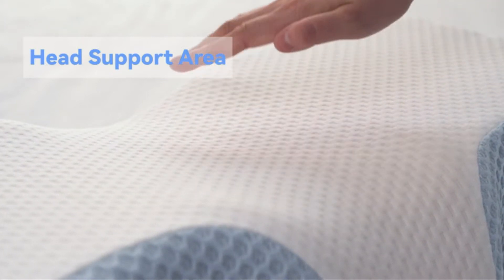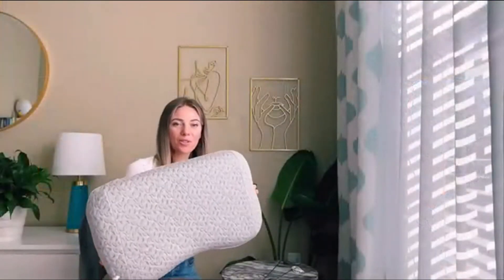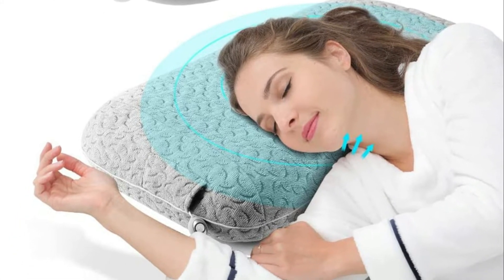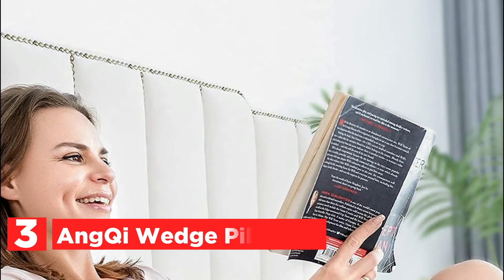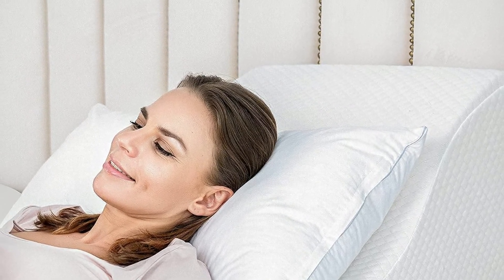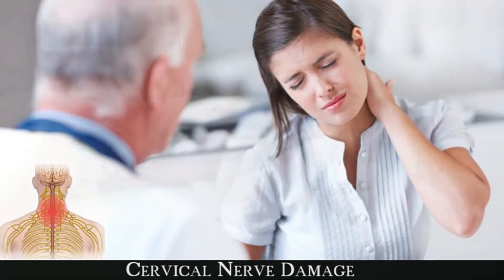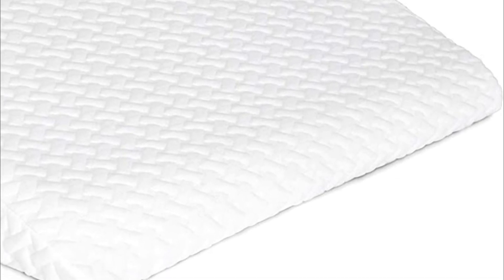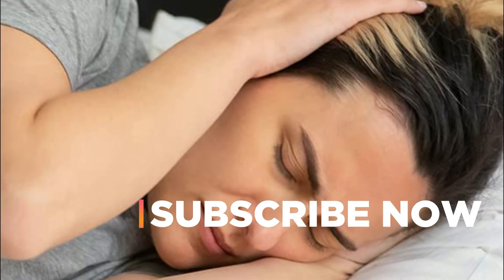Top 5 Best Anti Snore Pillow 2022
5. Bedokey Memory Foam Pillows

4. BAAOBAAB Memory Foam Anti-Snore Pillows

3. AngQi Wedge Pillows

2. Sleepnitez 8" Bed Wedge Pillow

1. Milliard Bed Wedge Pillow